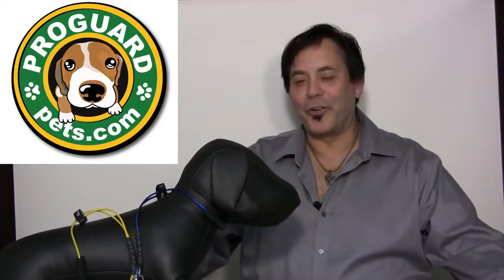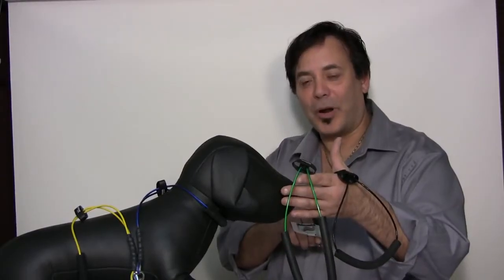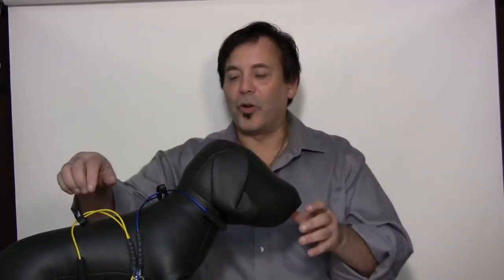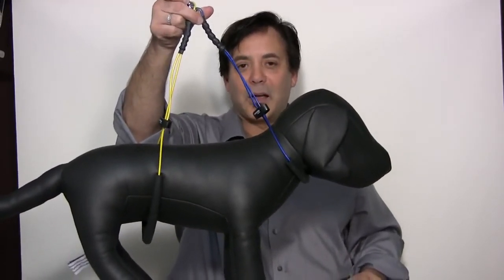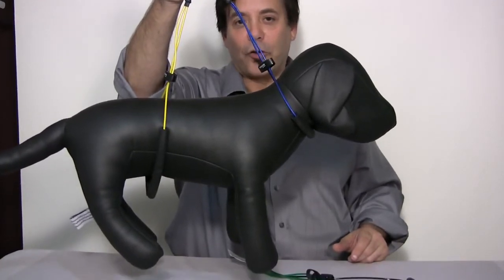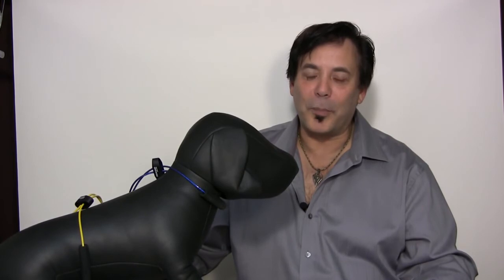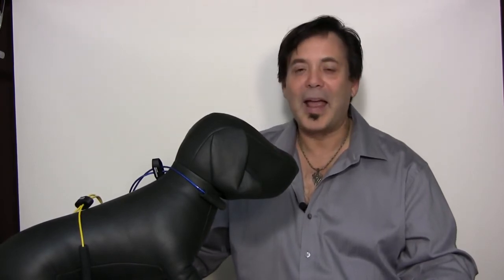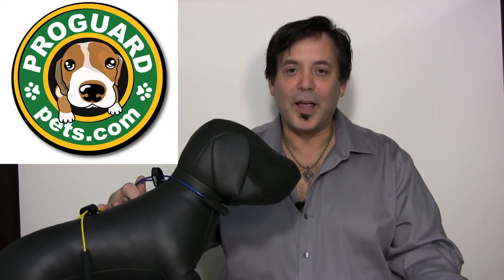Proguard Pets No Sit Haunch Holder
This keeps pets standing in comfort. An indispensable product for all bath tub and grooming uses, our No-Sit Haunch Holder is the safe, comfortable and easy way to prevent pets from sitting or lying down, while working on stomach and backside areas. Relieves stress and standing fatigue in older arthritic animals and helps control overly or excitable pets from excessive moving.